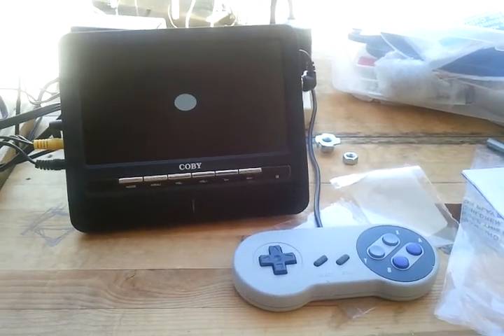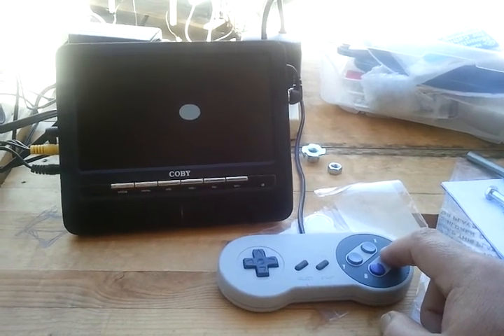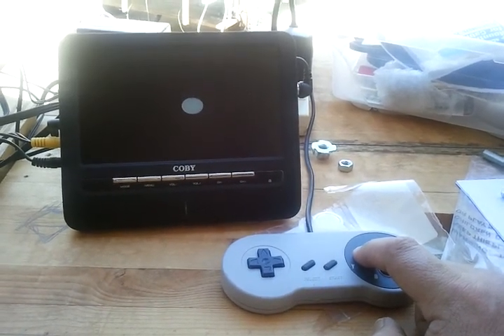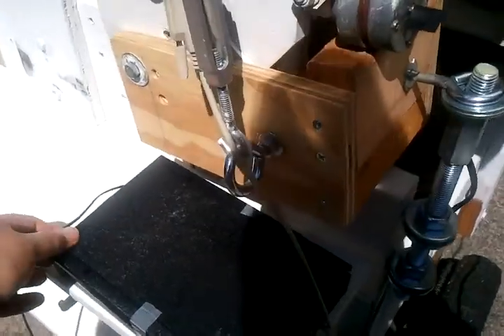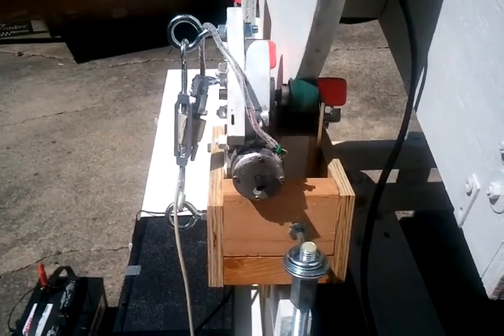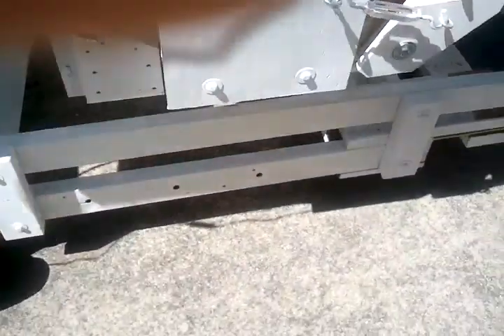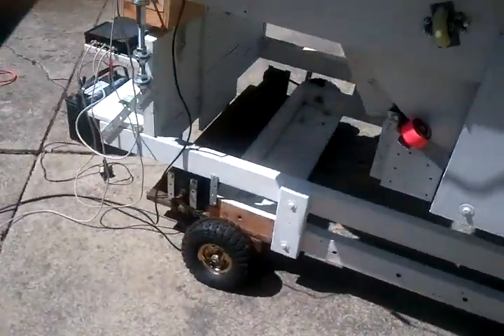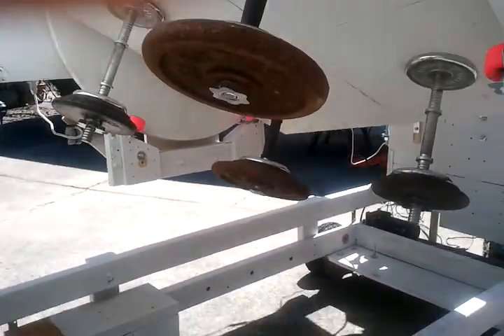ALT ALT New Telescope Design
This is a breakthrough in new large aperature telescope design.